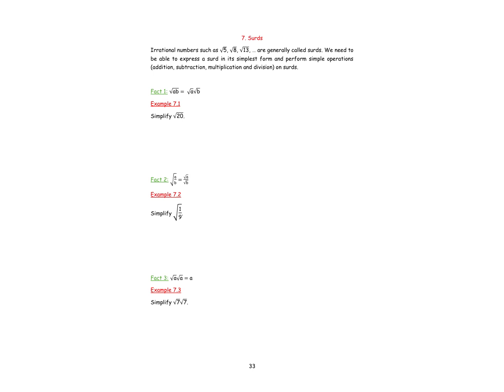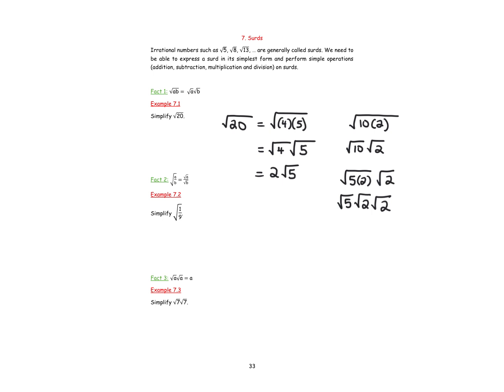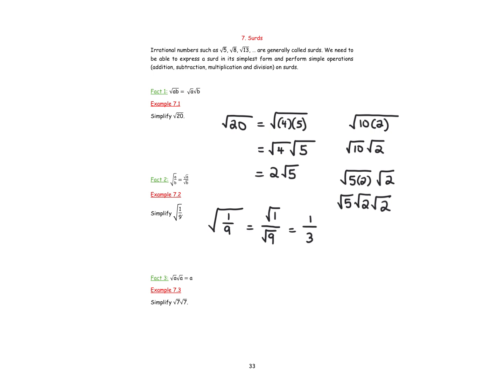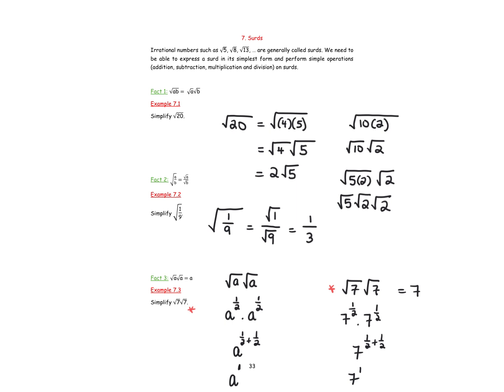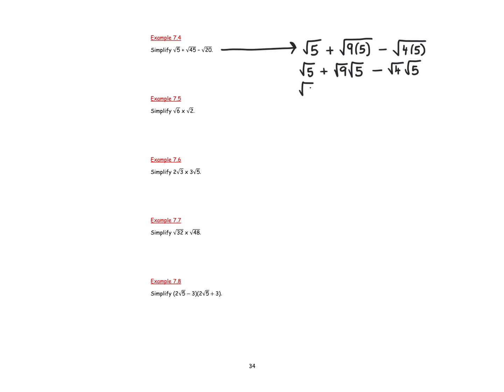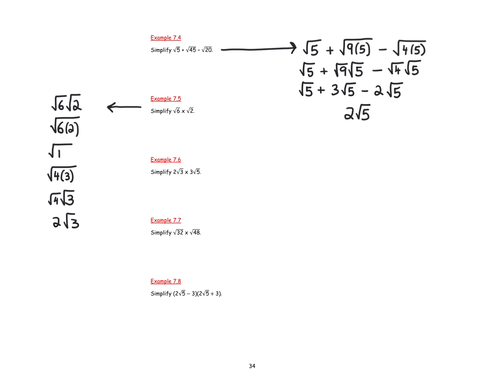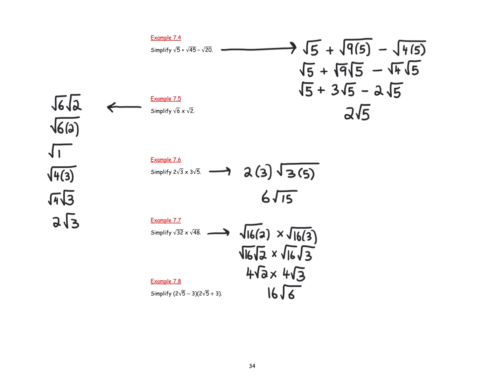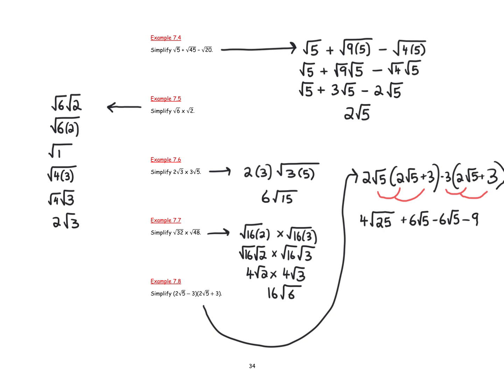Algebra Video 17 - Surds